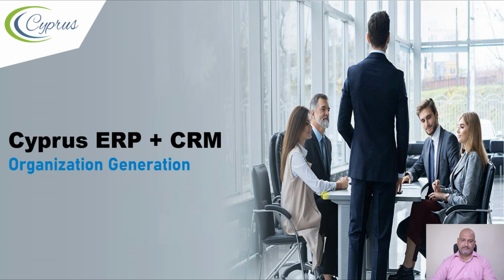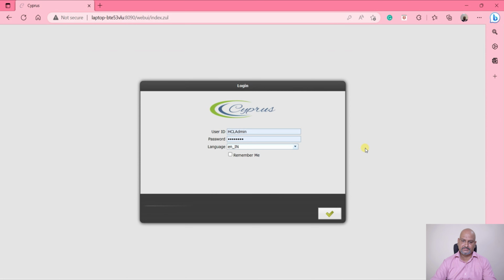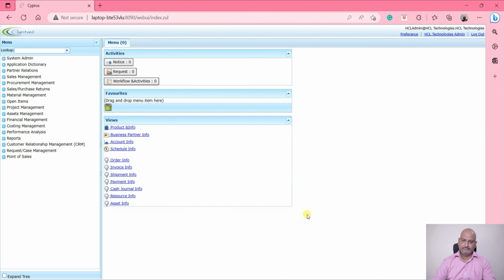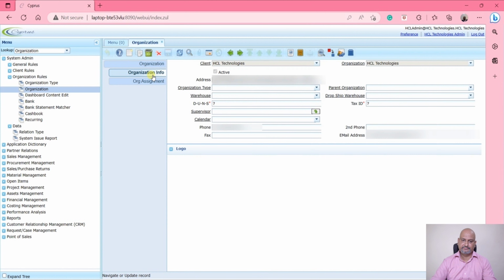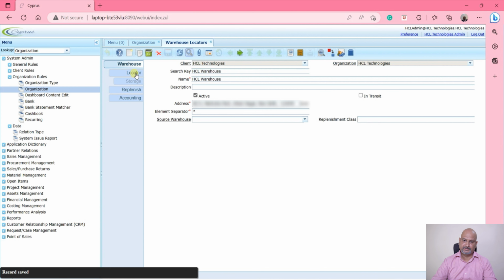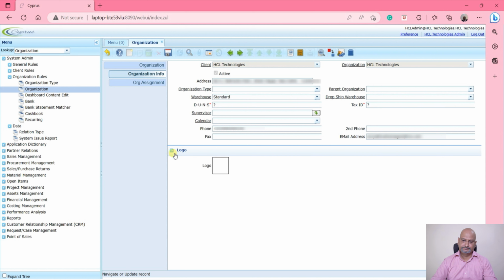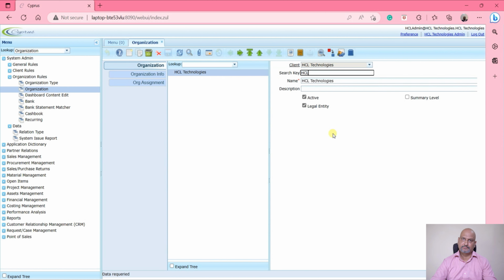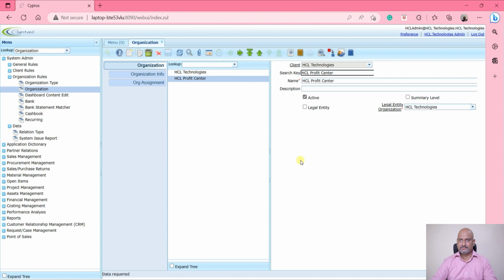Organization & Cost/Profit Center Setup in Cyprus ERP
This video offers a detailed walkthrough on configuring the Organization  (such as Legal Entities & Non Legal Entities like Cost Center and Profit Center) in the Cyprus ERP system.